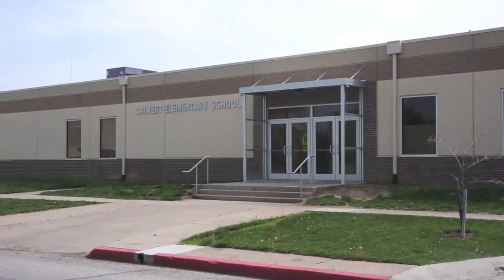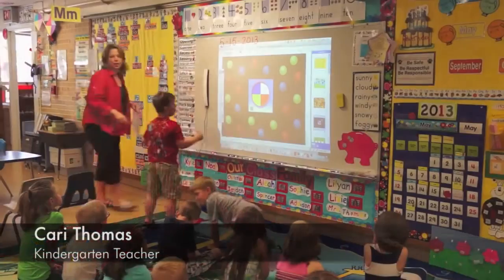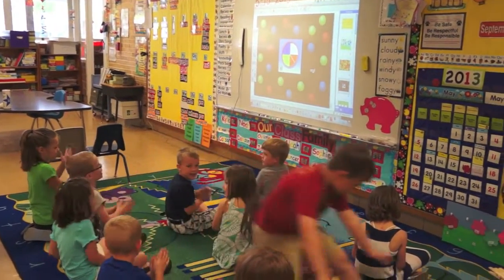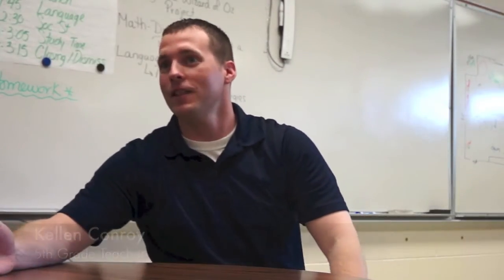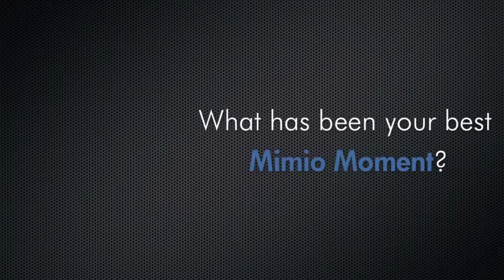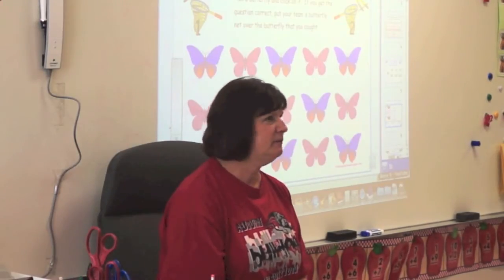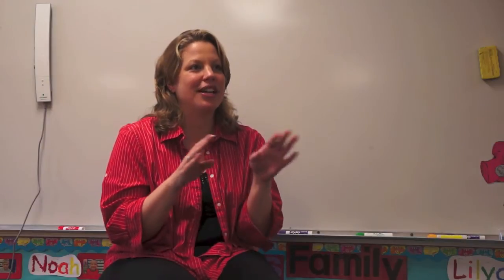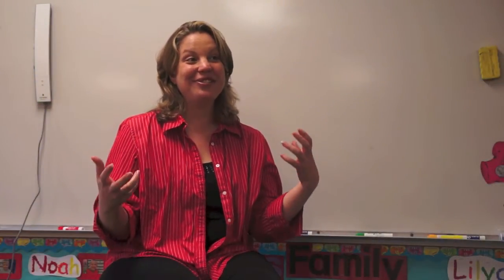Mimio Technology at Calvert Elementary School in Auburn, Nebraska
Educators share highlights with Engaging Technologies from their successful Mimio technology implementation at Calvert Elementary School.